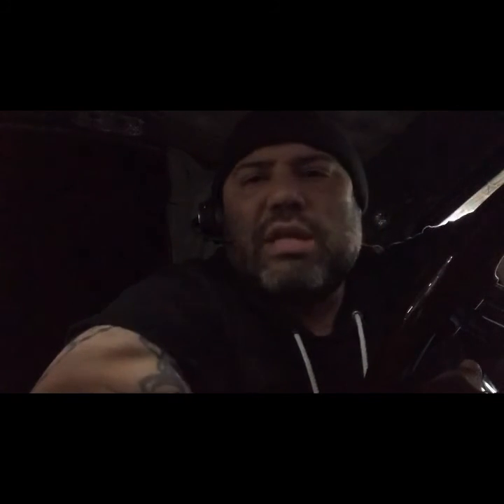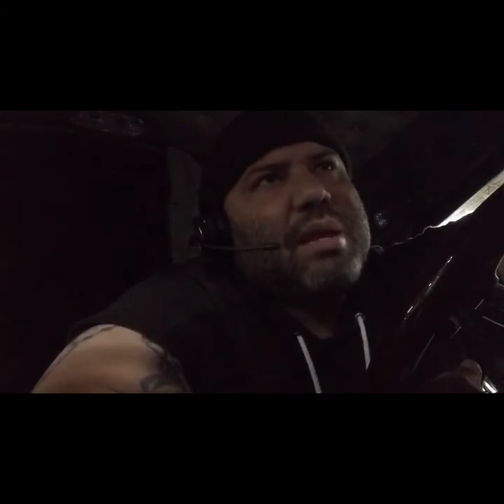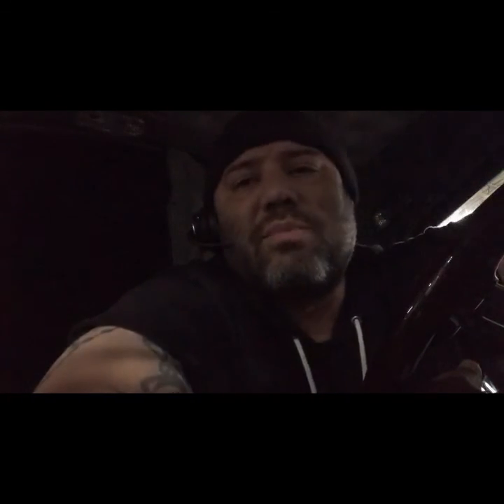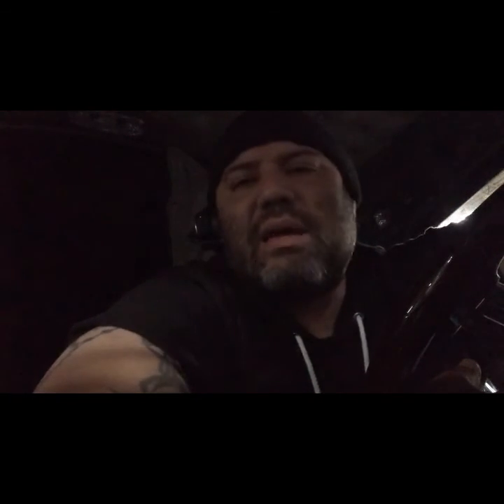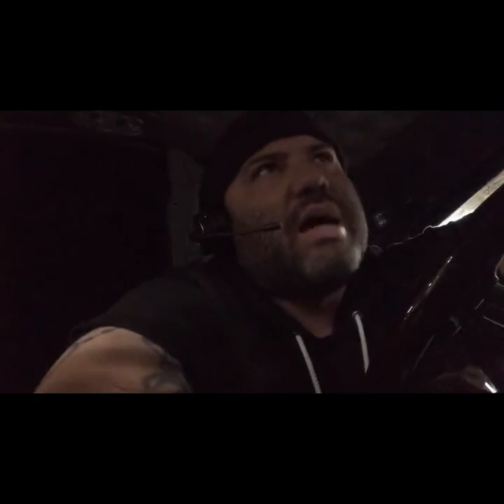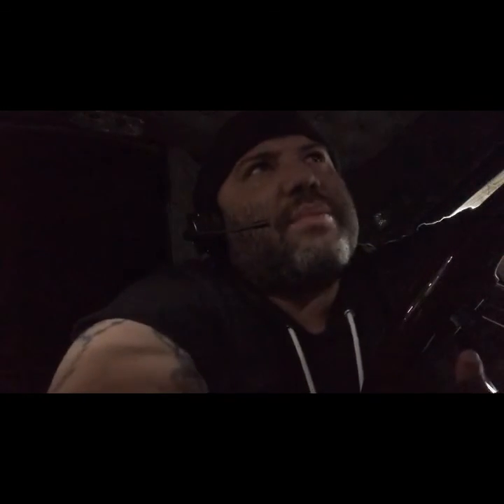Jingle Bells and Broken Cat Pulleys and Belts